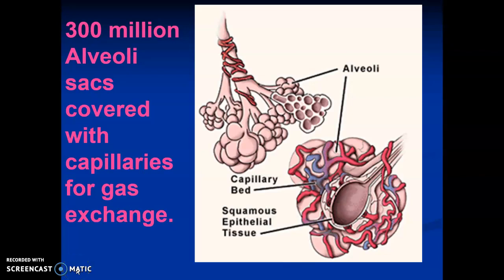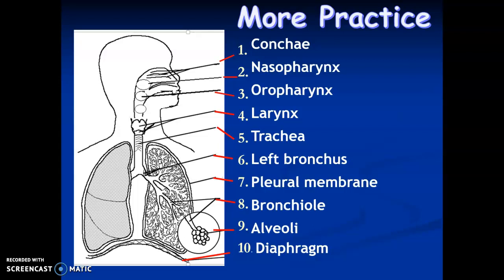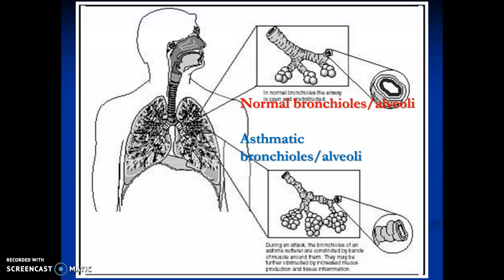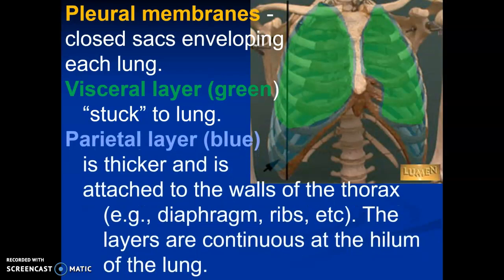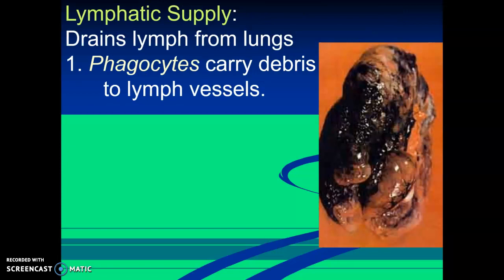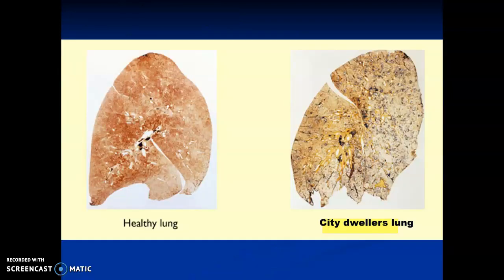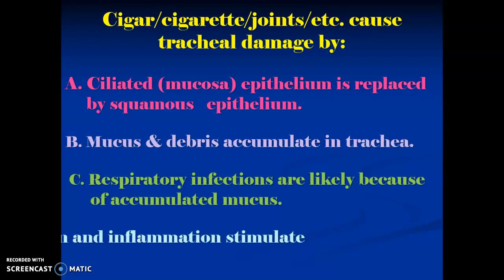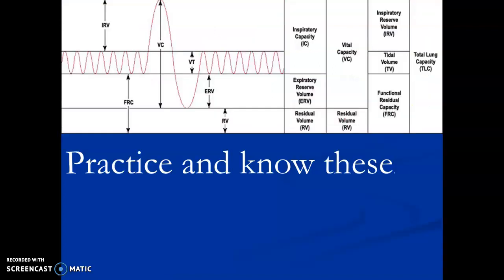Resp System part 2 of 3 flipped notes